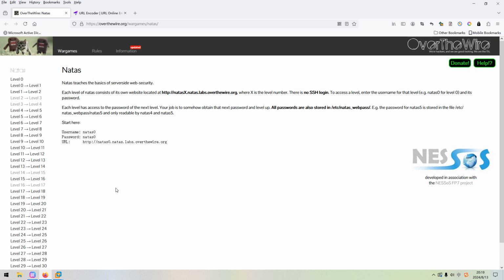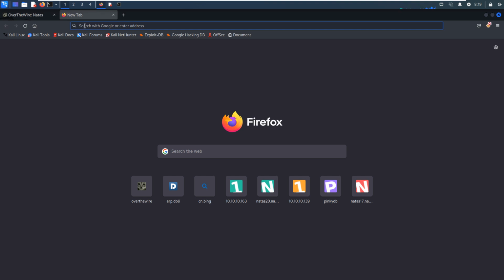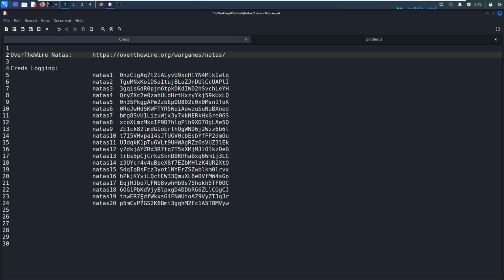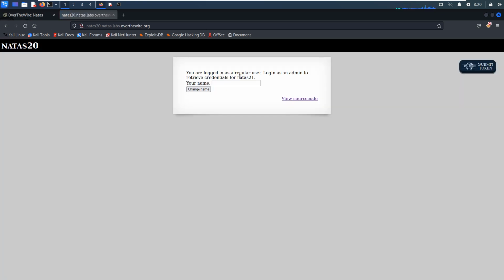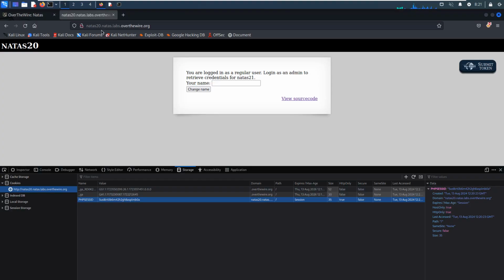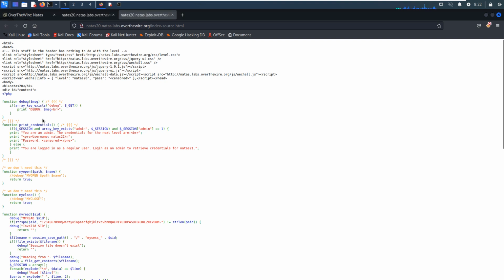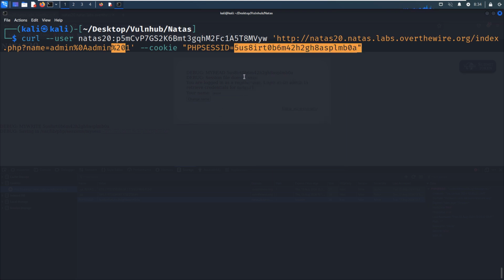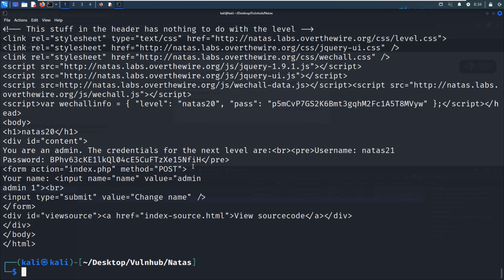OverTheWire | Wargames | Natas | Level 20